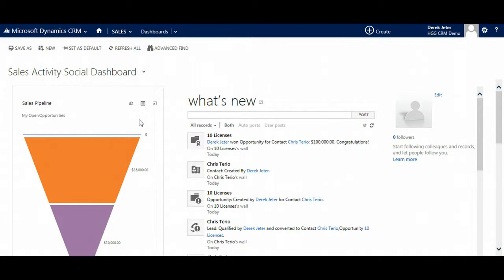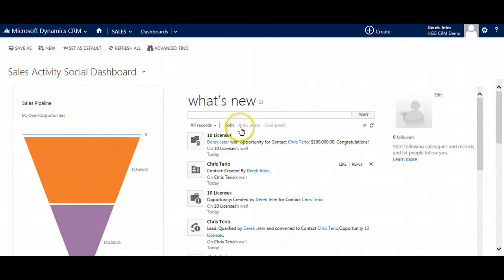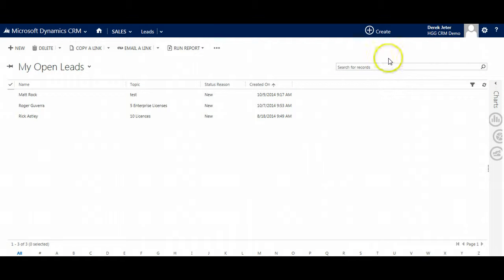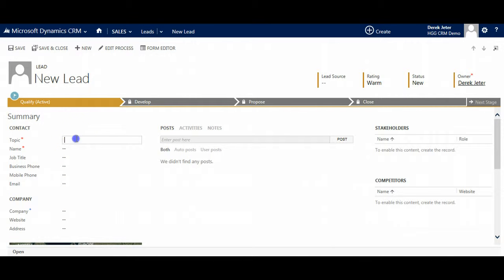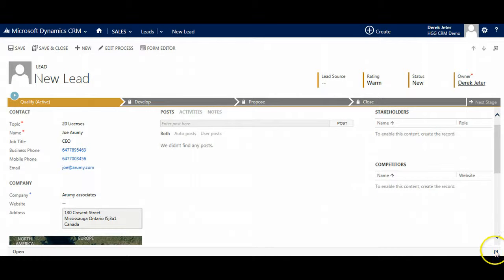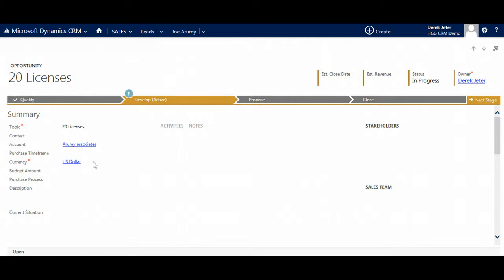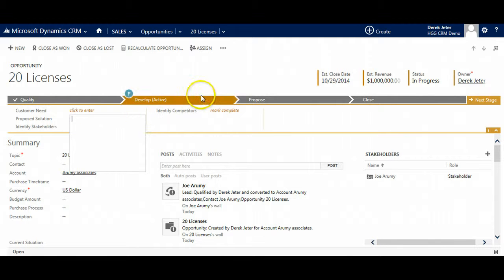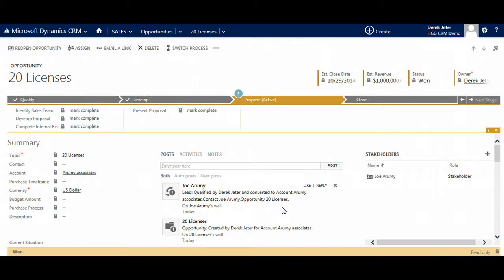MS Dynamics CRM 2013 Demo 2 - Sales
Demonstartes Sales Dashboards, lead, opportunities and the sales process.